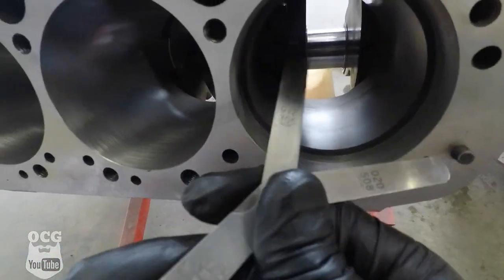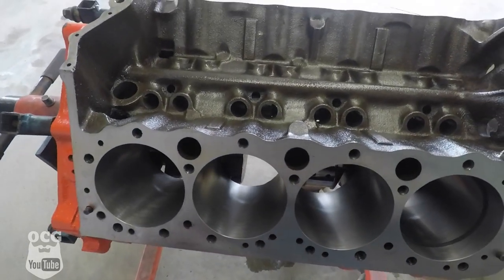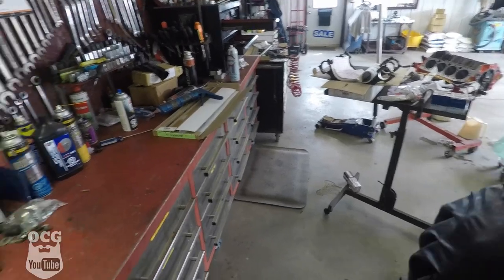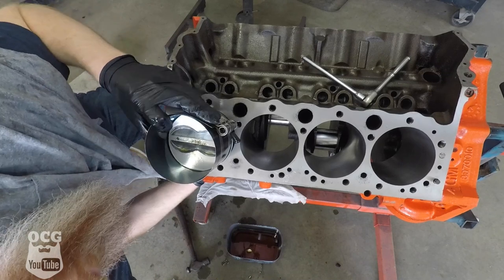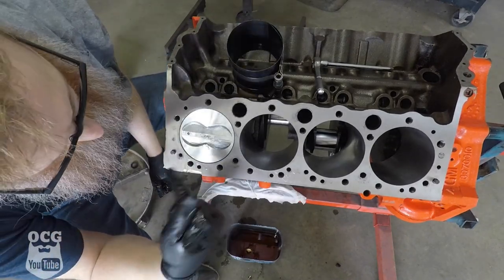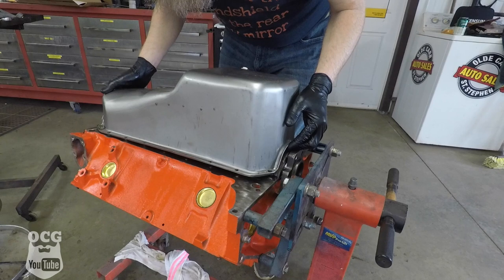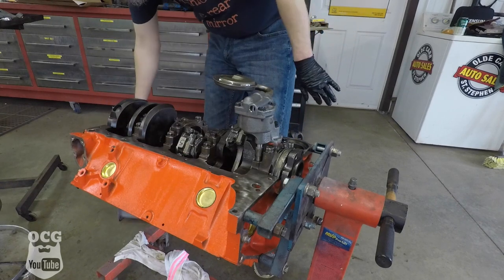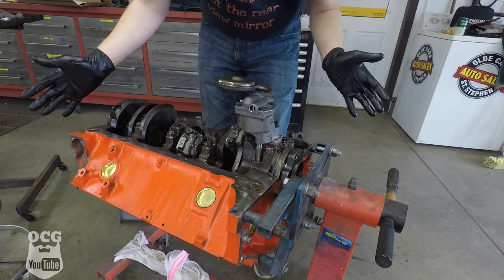PART 3 BUILDING UP A SMALL BLOCK CHEVY 350 FOR MY 1977 CHEVY C10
THIRD LINK
TUBEBUDDY

Jason Carr
220 Route 170

or